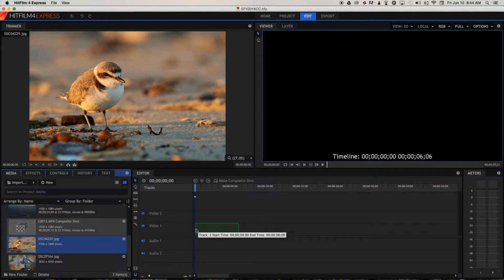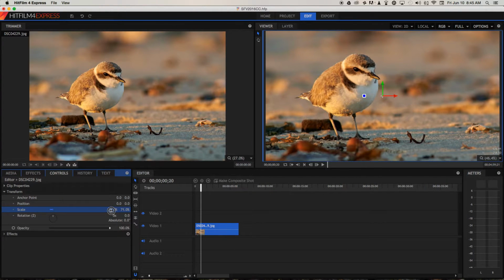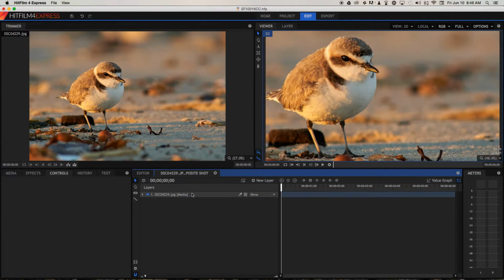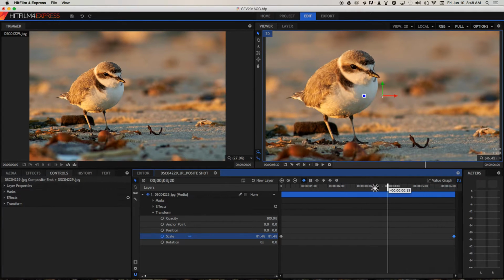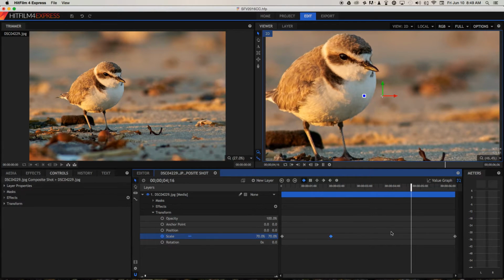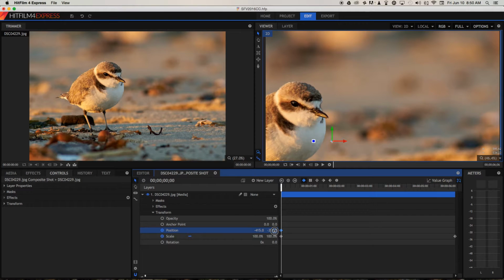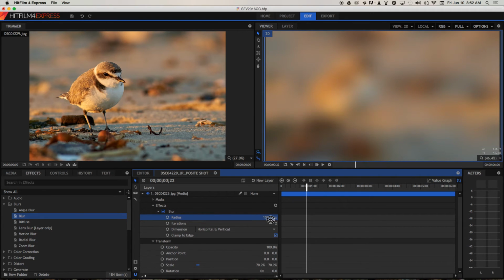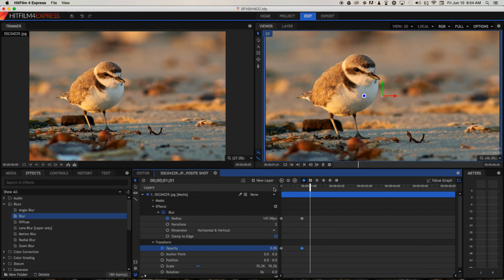Animation in HitFilm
This video is about Animation in HitFilm